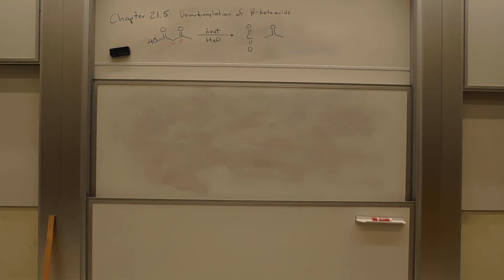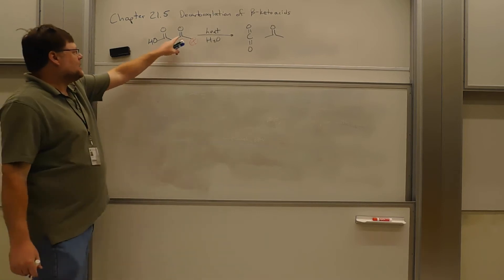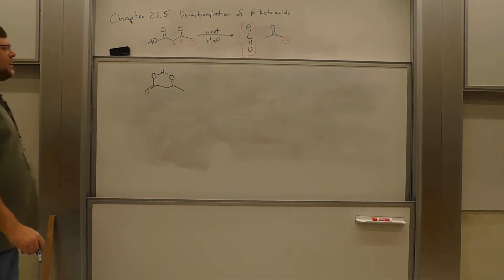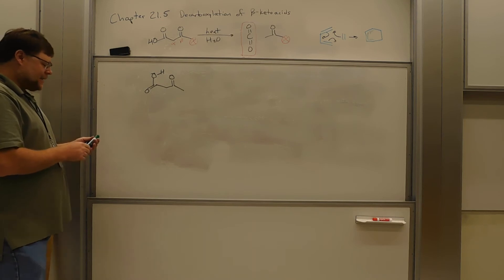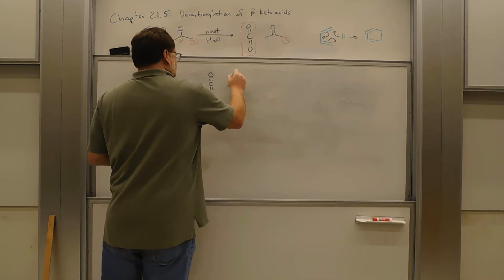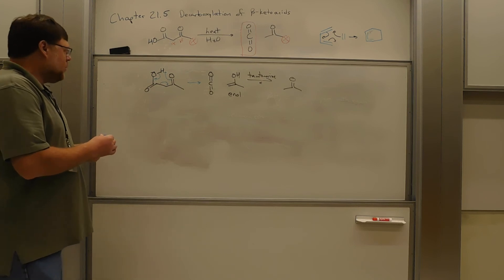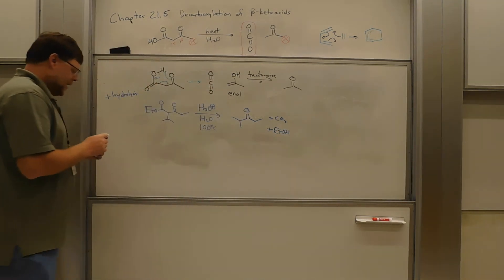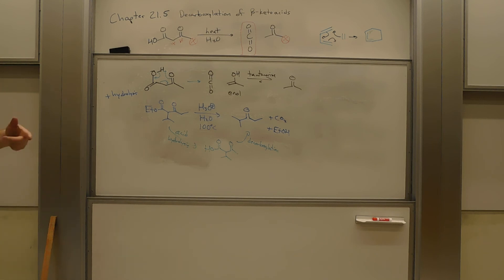Chapter 21.5 Decarboxylation of beta-keto acids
Description of mechanism and reactivity of beta-keto acid decarboxylation